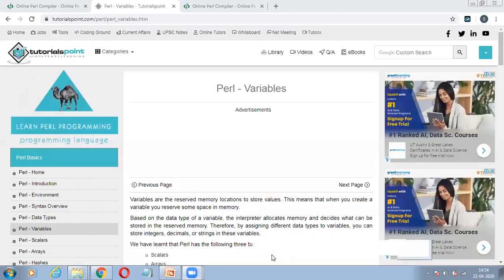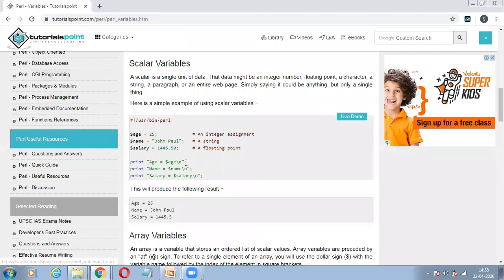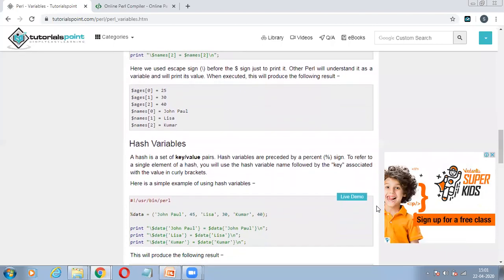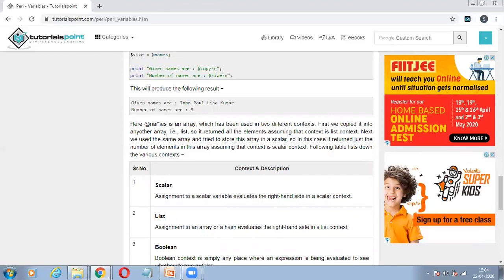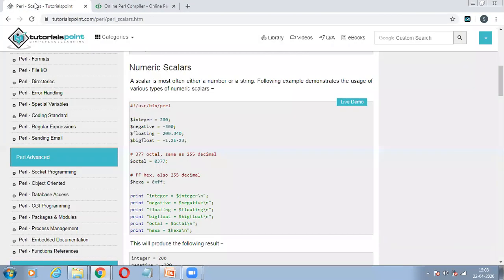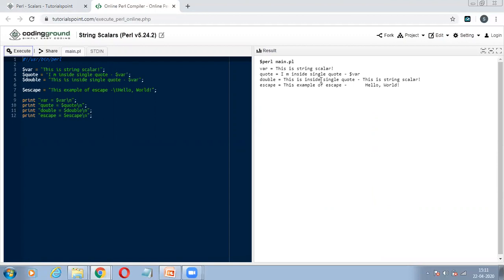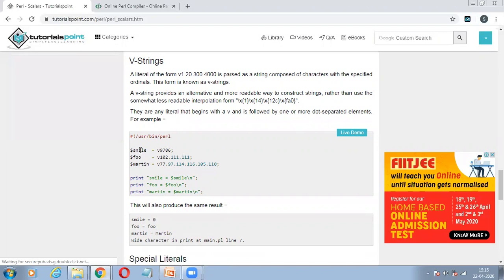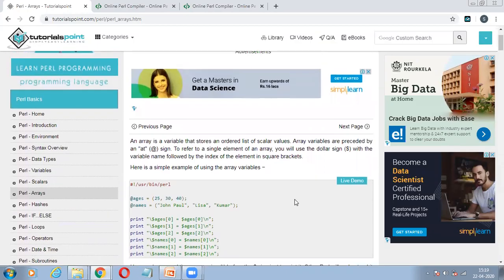PERL_Datatype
SCOE